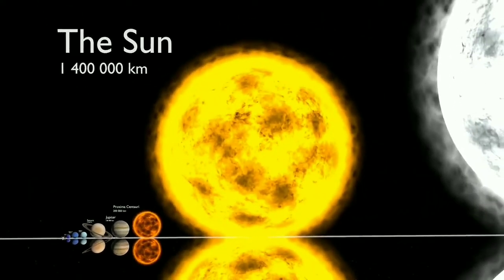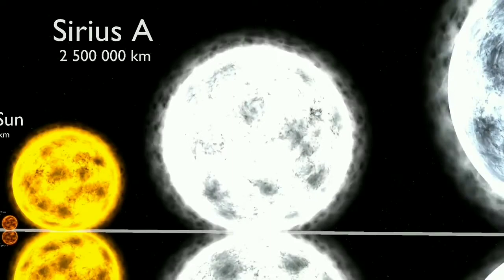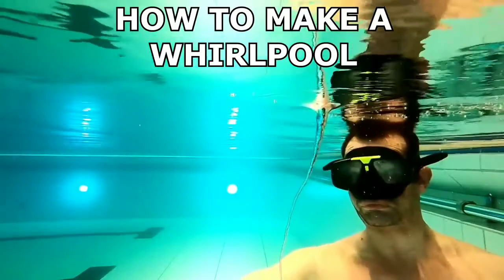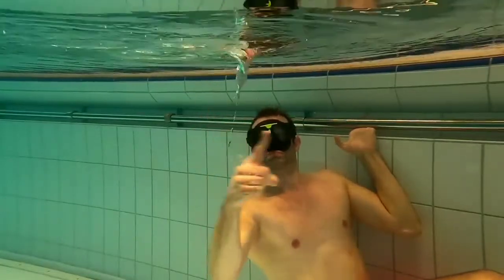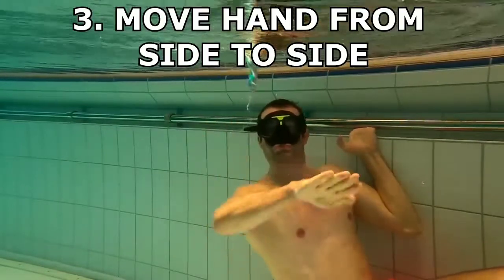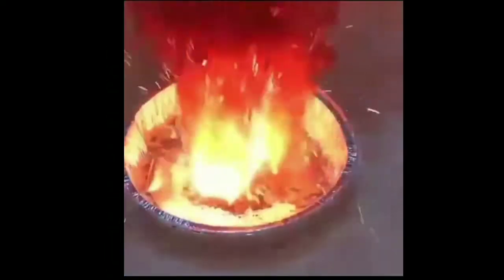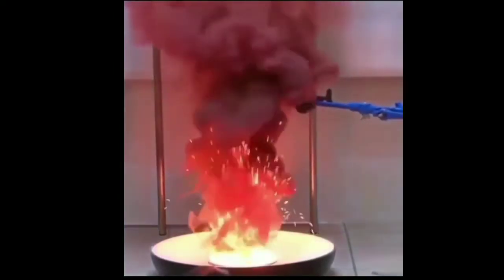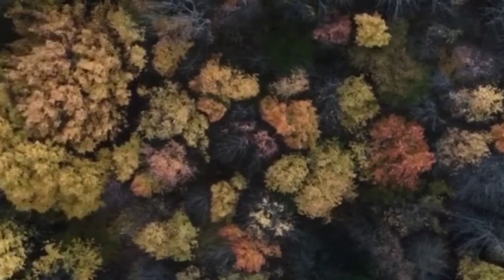Car Refuses To Return Home And Slided Downhill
Say hi to them

BY 3.0

-begins

Beach by MusicbyAden & Jurgance

Hope y'all have a great day...bless~